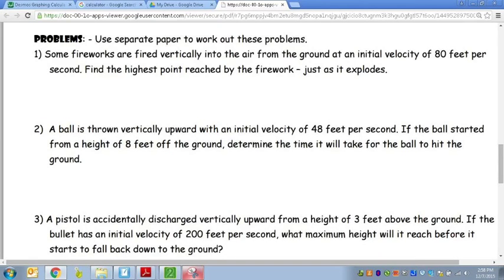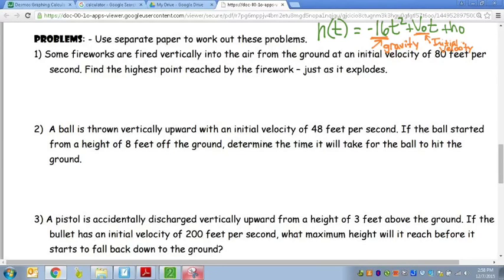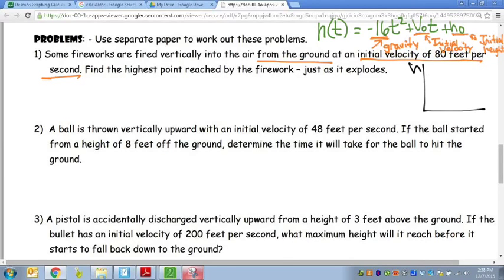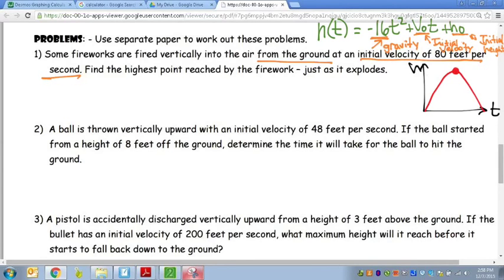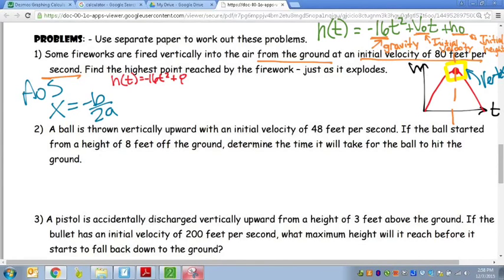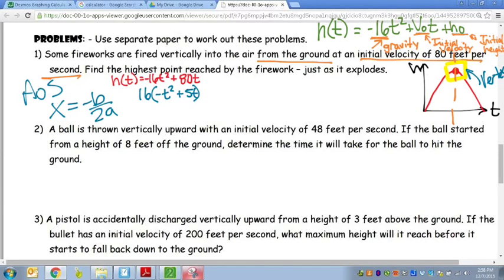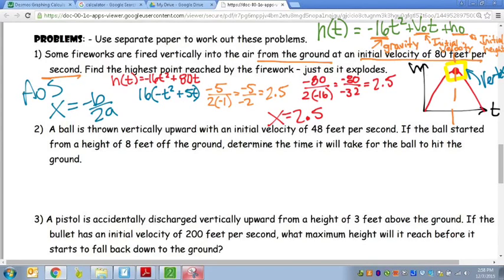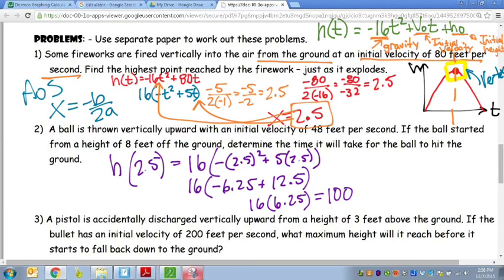Common Core Math: Projectile Motion Quadratic Modeling